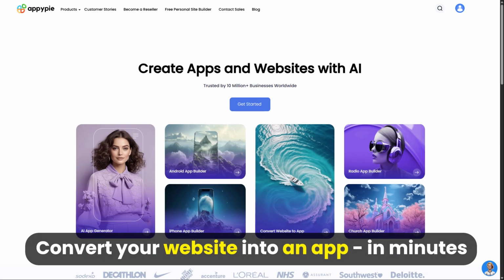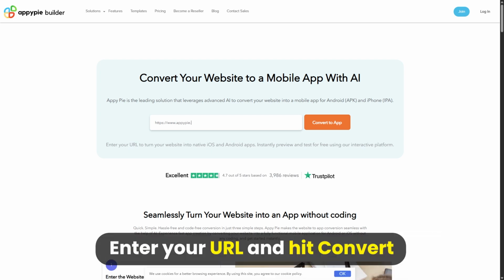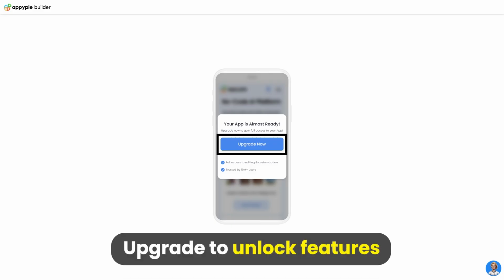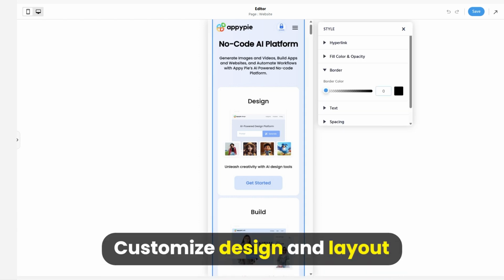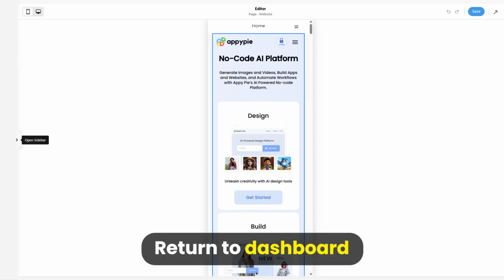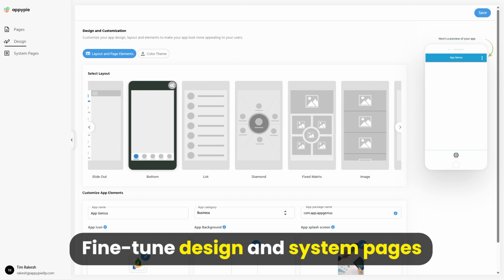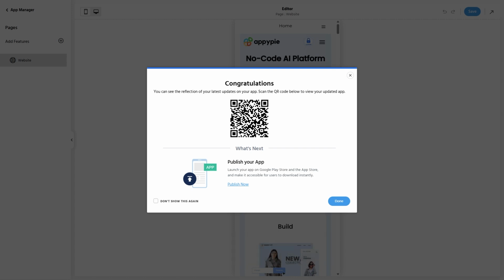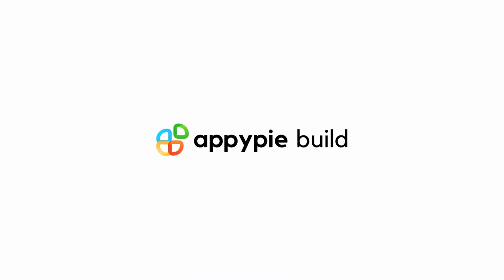How to Convert a Website into an Mobile App!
No coding. No hassle. Just results — with Appy Pie.

In this video, you’ll learn how to:
✅ Instantly convert your website into an Android or iOS app
✅ Customize your app design
✅ Preview and publish your app — all without writing a single line of code!

Perfect for:
💼 Small business owners
🛍️ Online store creators
📚 Educators
📱 Anyone who wants to go mobile, fast

📲 Watch now & launch your app today!